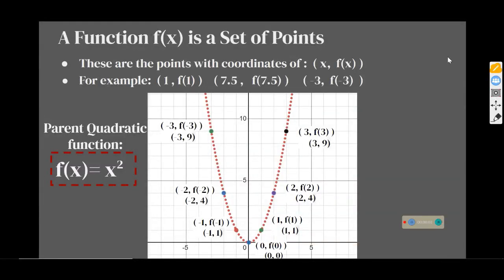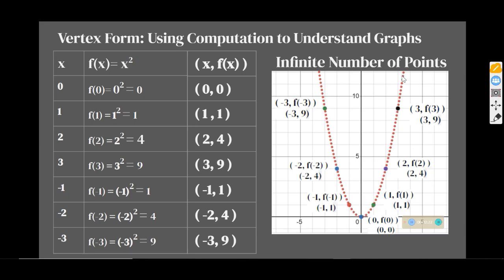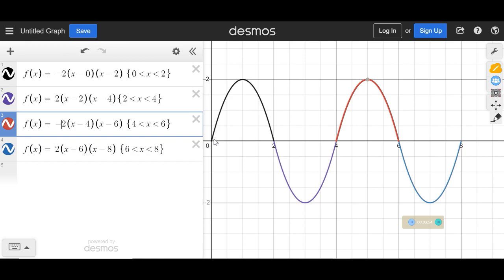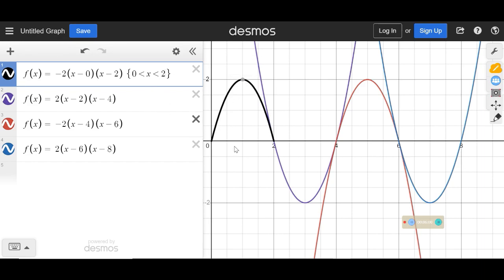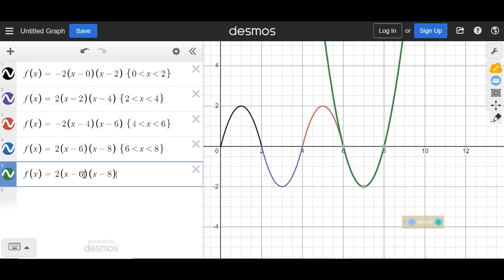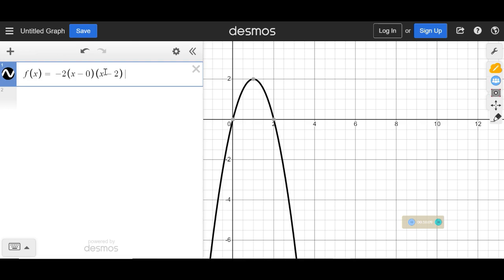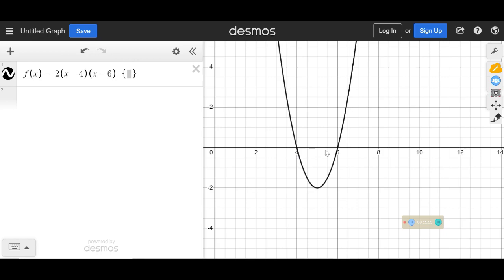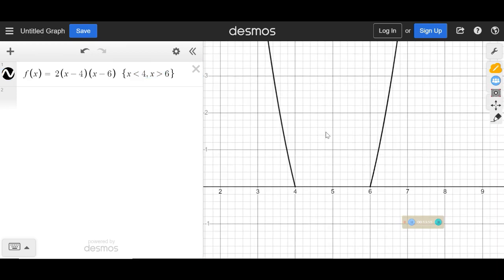Analyzing Function Values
This video will help us understand how to use inequalities to describe how the input values of a function affect the kinds of output values obtained.

We review the concept of a function and using Desmos and interval notation to show specific parts of a function that we graph.